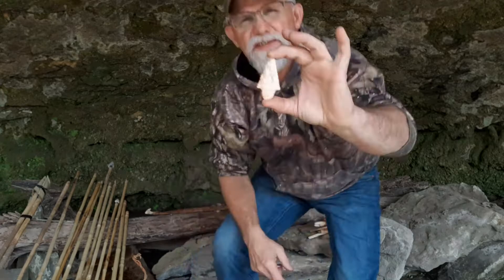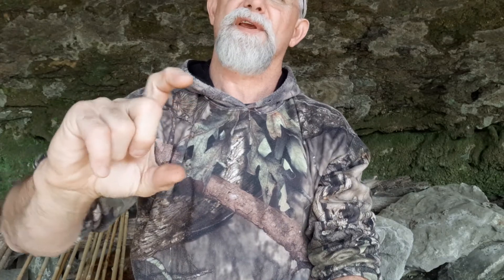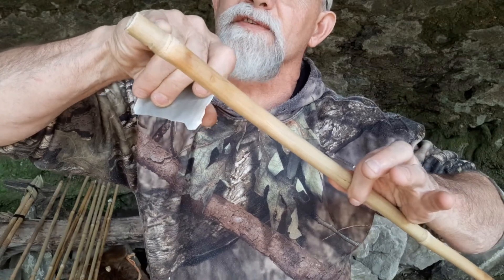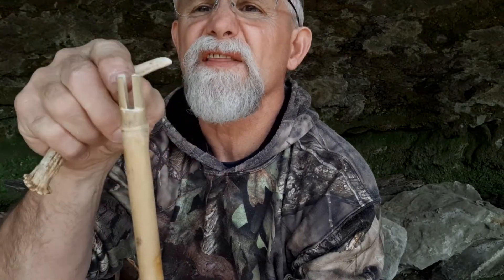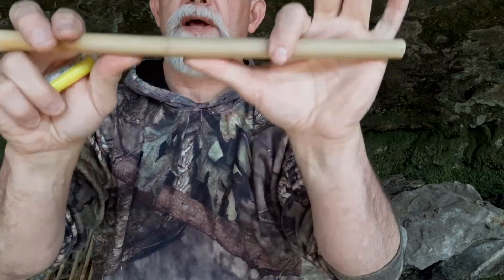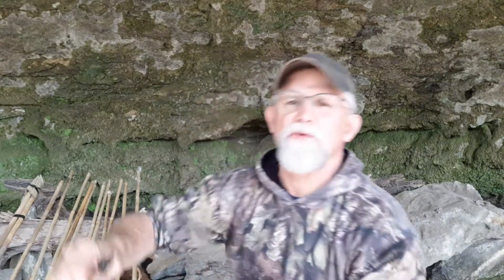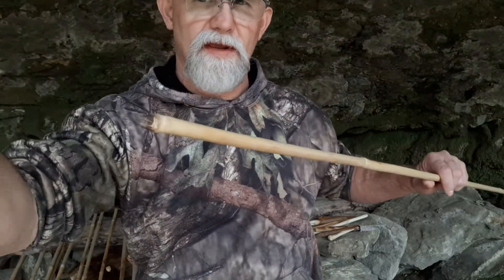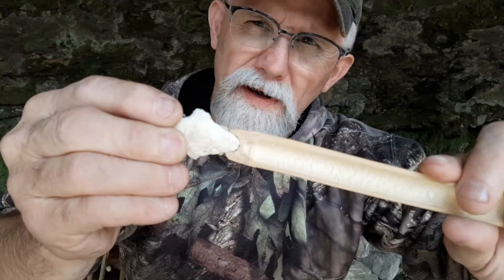Primitive Technology/Experimental Archaeology! Contracting stemmed points and river cane spear shaft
Primitive technology/experamental archaeology! River cane spear shaft hafting technology using contracting stemmed projectile points.